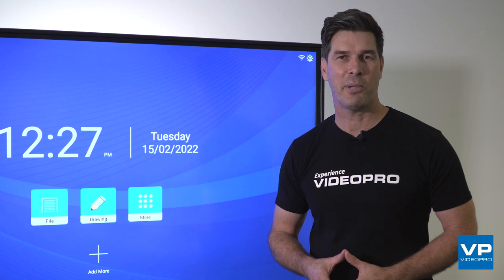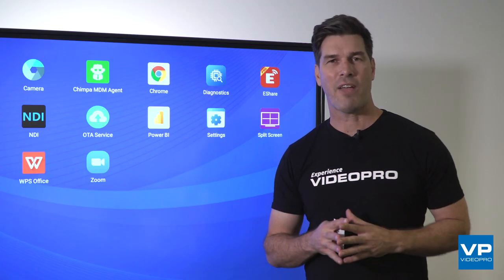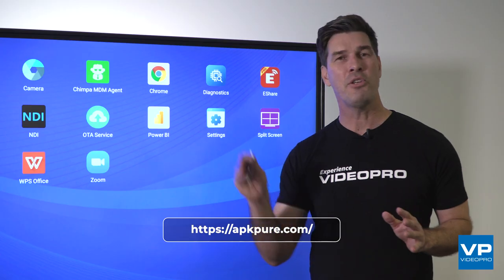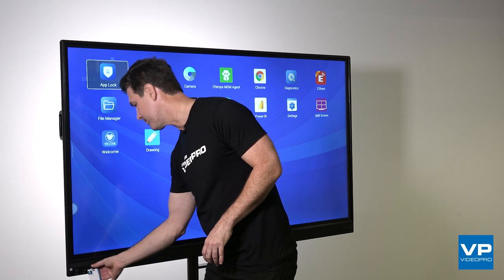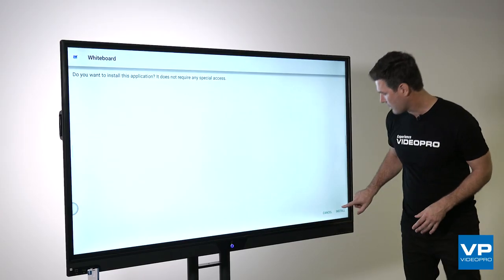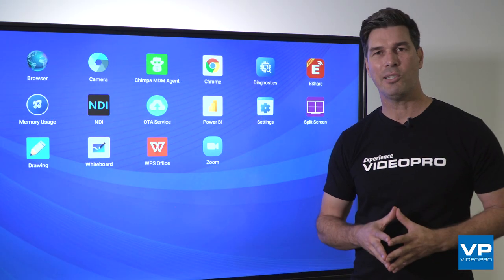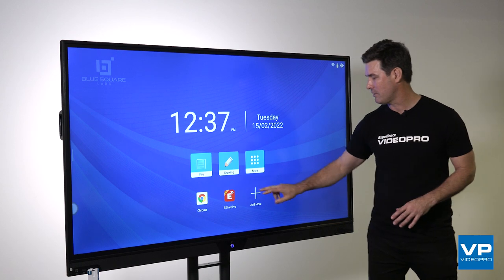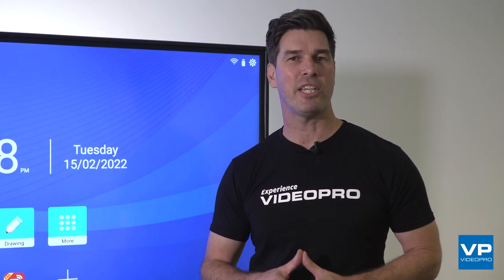Blue Square Labs Interactive Panel | Applications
In this series of videos, Pat from Videopro takes us through an overview of the Blue Square Labs Interactive Panel and explains how to use some of the key features.

The smart new Blue Square Labs Ultra Slim Interactive Flat Panel Display has been designed for a variety of uses from boardrooms, classrooms, lecture theatres, foyers, and consultation rooms. Within its clean contemporary ultra slim black bezel frame, the panel incorporates a host of clever features.  Up to 20 points of touch (simultaneous), a bright LED Anti-glare screen, wide viewing angle, built in operation system, eye protection function and a powerful built-in sound bar to deliver the sound to your audience directly.

Features:
+ eShare Collaboration
+ Multi screen software that allows devices to wirelessly connect with the panel
+ High Precision 20 Point Multi-Touch Interactivity
+ Blue Square Labs panels allow 20 point touch interactivity, giving the opportunity to participate in discussion during activities on a fun and engaging level
+ Anti-Glare Display
+ Android OS and Downloadable Learning Apps